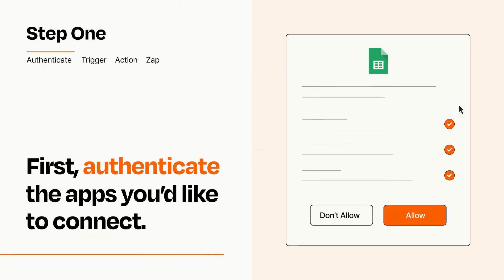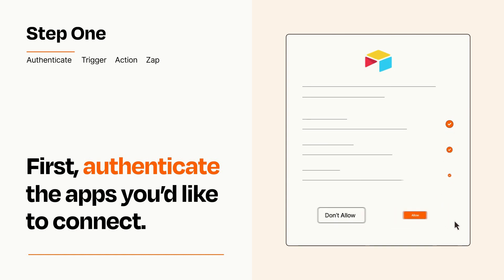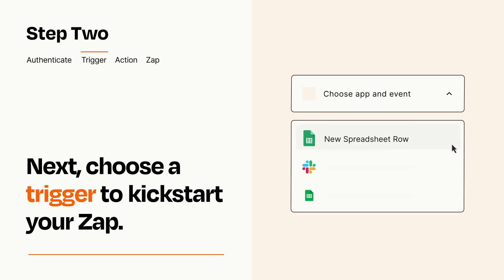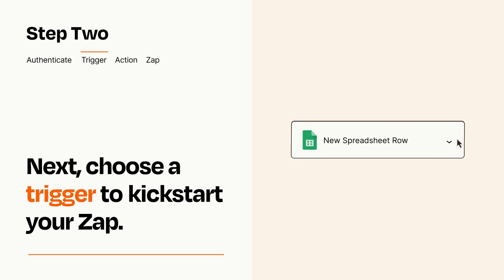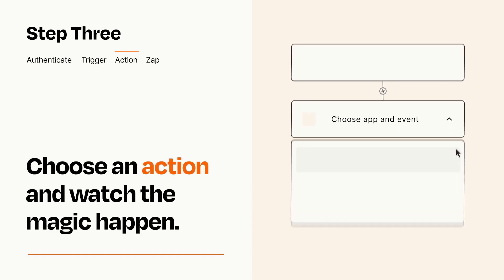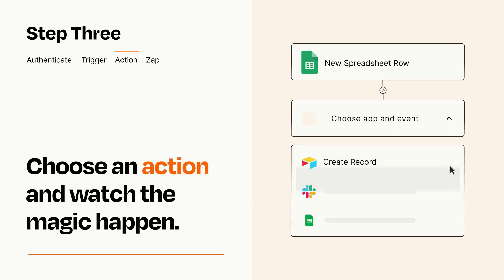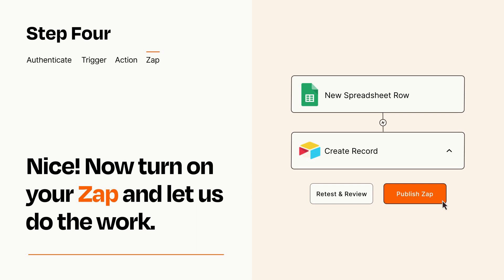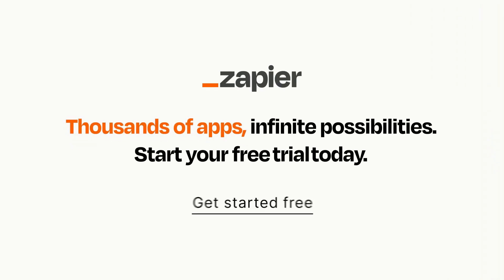How to Connect Google Sheets to Airtable - Easy Integration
So you want to connect Google Sheets to Airtable? You can do it with Zapier!